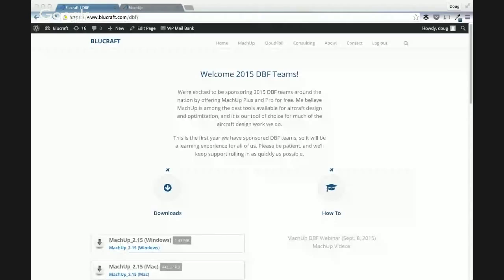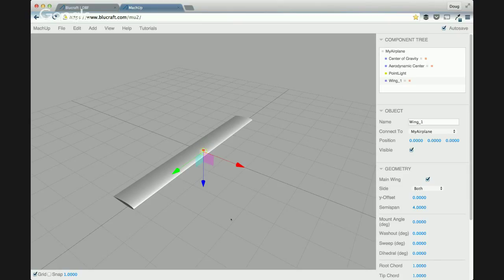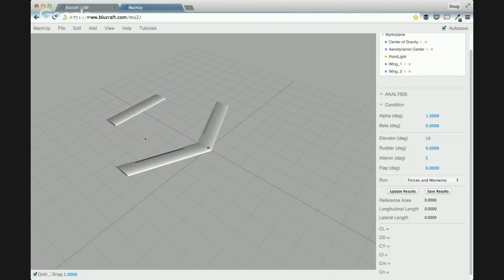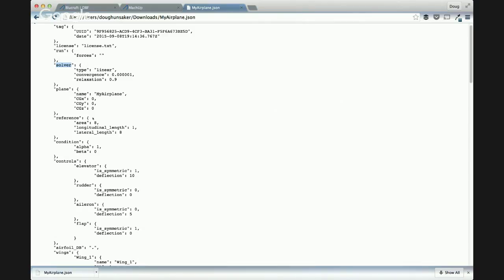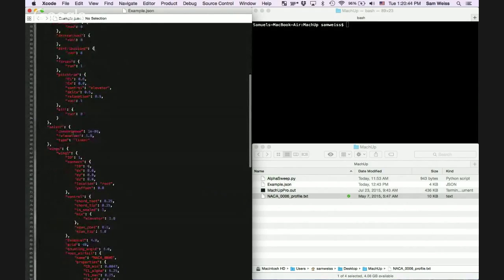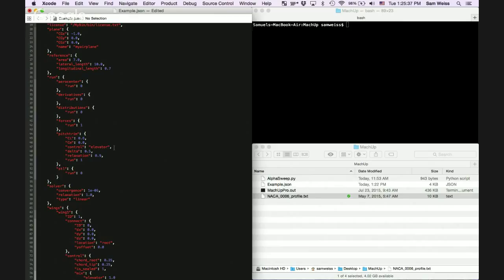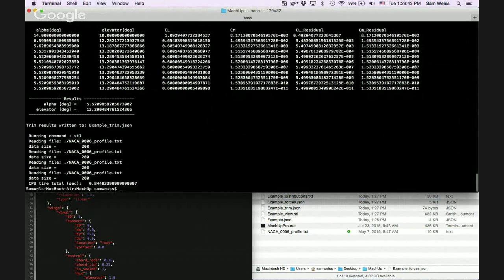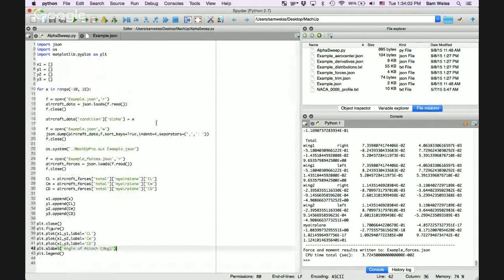MachUp Intro for DBF Teams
Introduction to MachUp Plus and Pro for DBF Teams